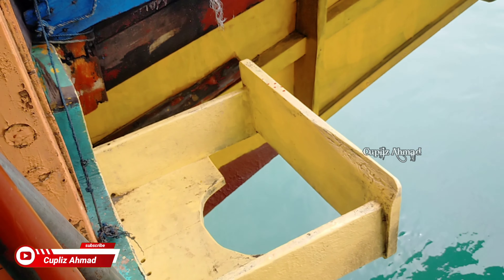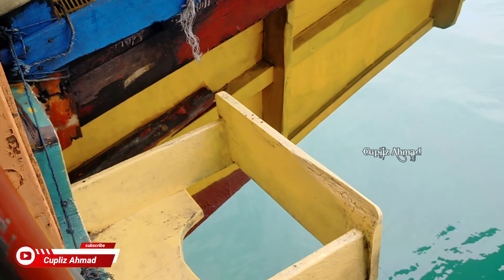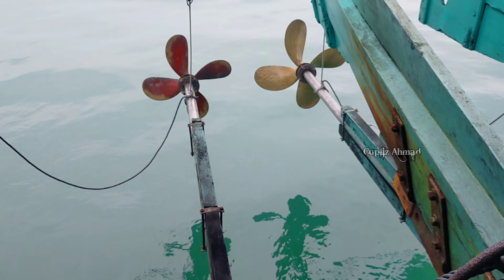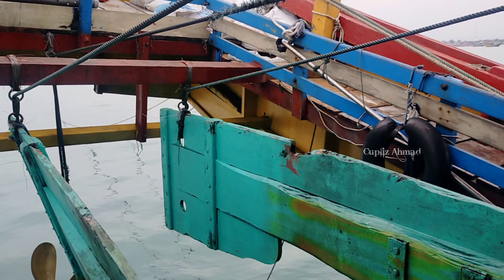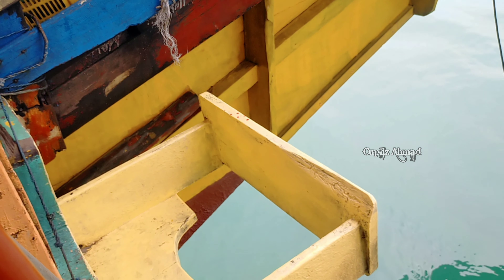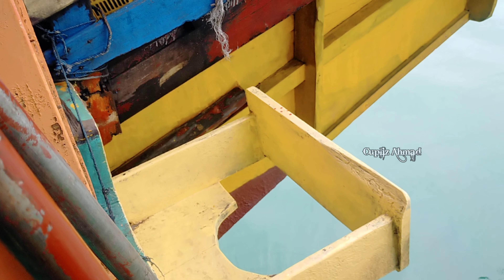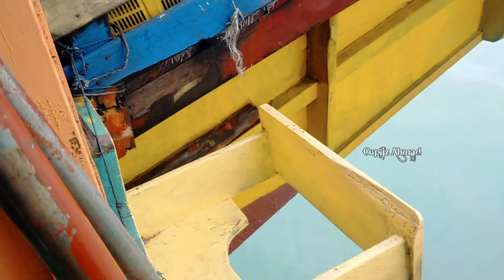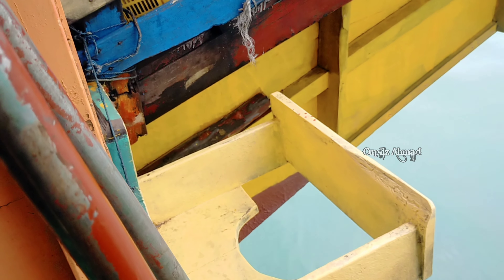Vlog Nelayan‼️ Review Toilet diKapal Nelayan Tradisional Rembang - Cupliz Ahmad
Nelayan Nusantara
Nelayan Tradisional Indonesia